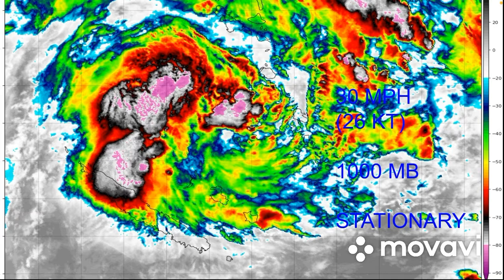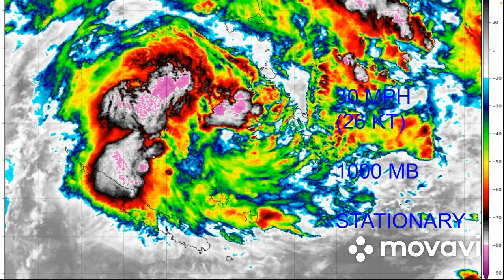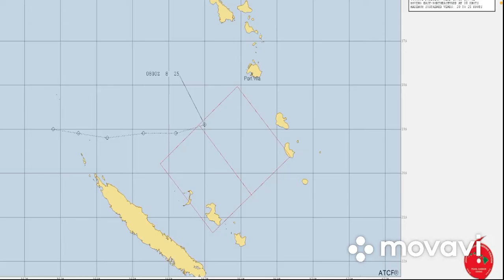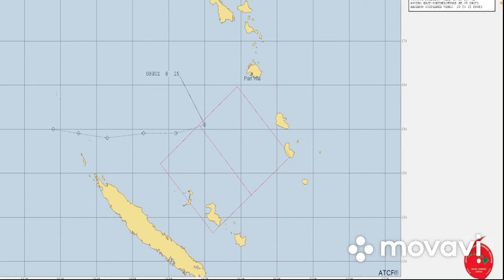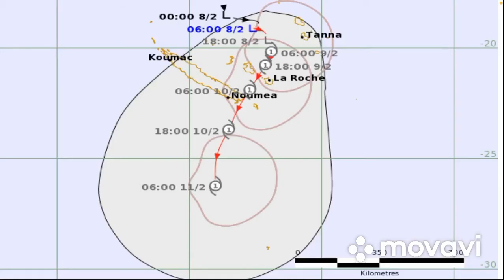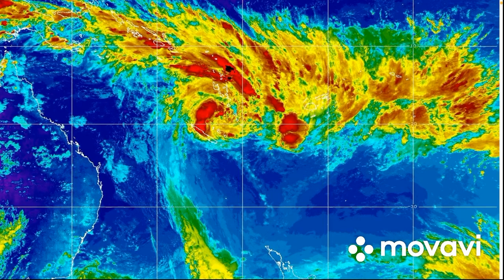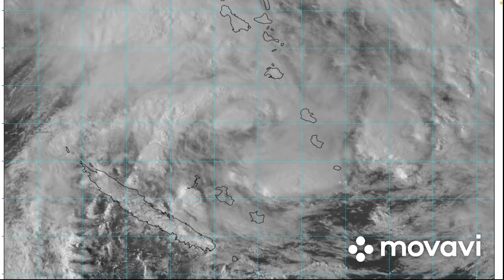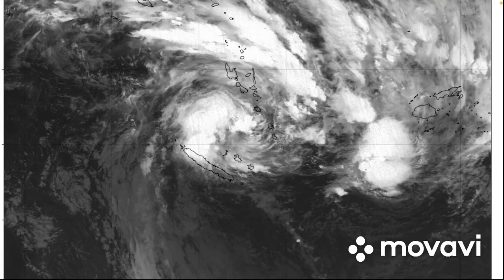92P will most likely be the next named and a threat to New Caledonia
Massive threat now for New Caledonia